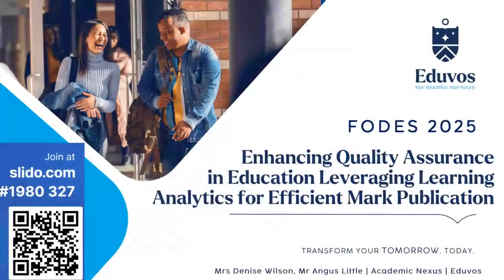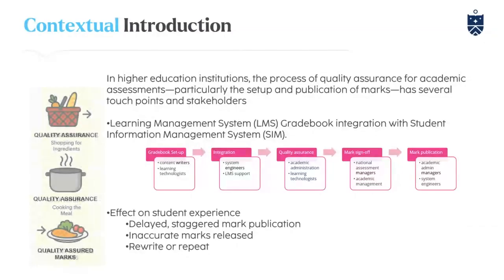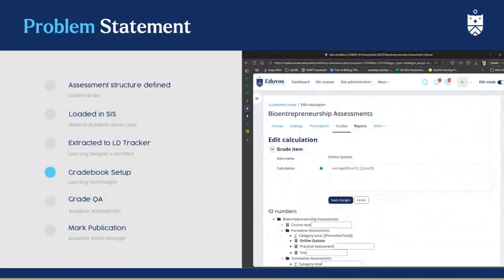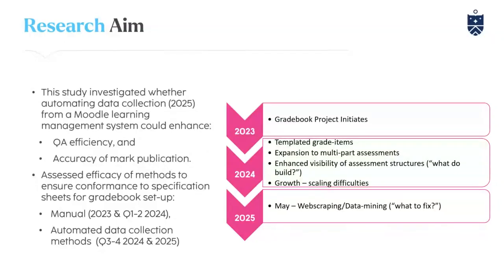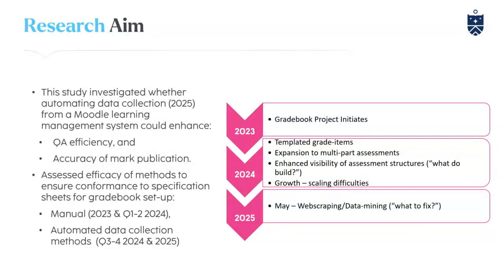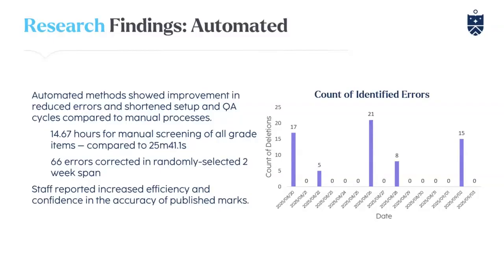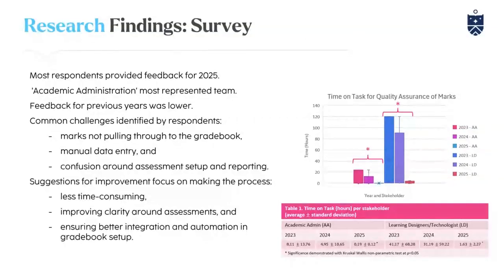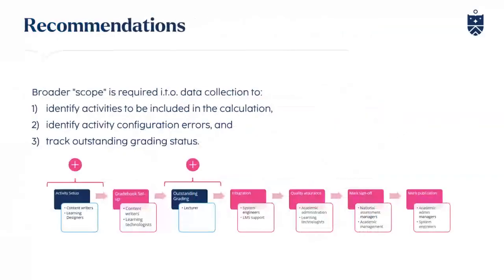Denise Wilson & Angus Little – Enhancing Quality Assurance in Education with Data Mining